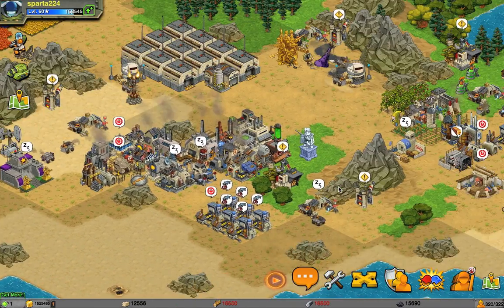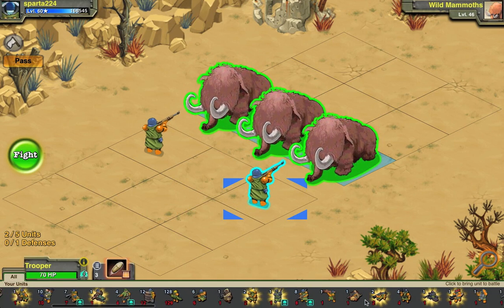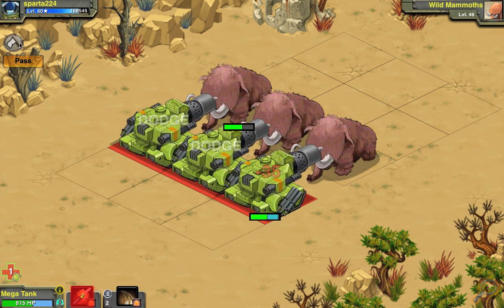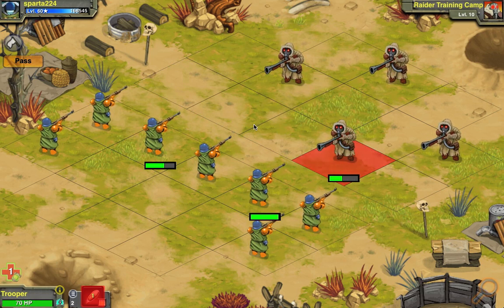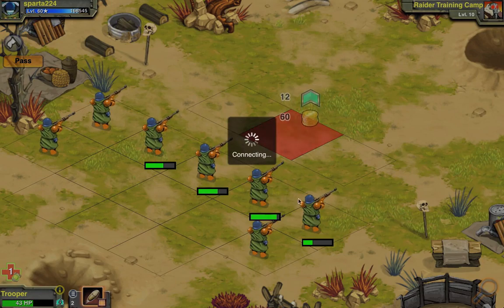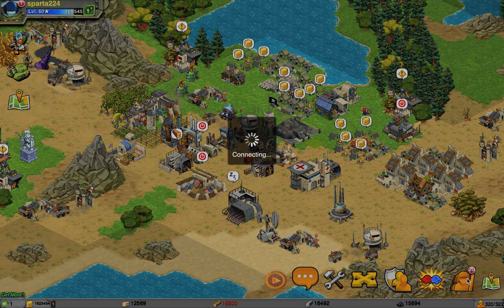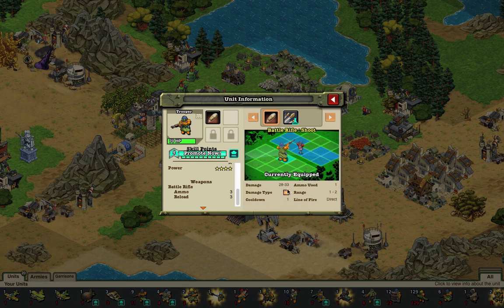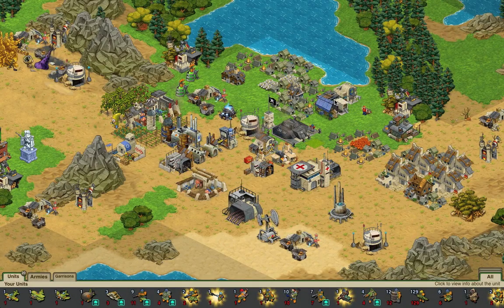Troll Unit Review #2-- Trooper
A unit review of the Trooper, a 10/10 unit from the Barracks that is only defeated by the sandbags. This unit is overpowered to the point of being the second most powerful unit. This is a Troll Review, so everything I say is completely honest.